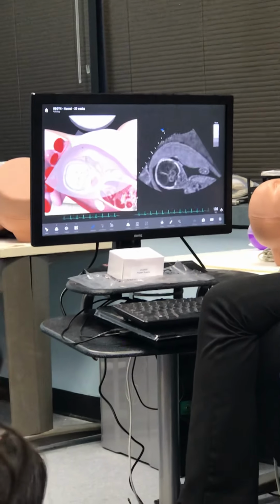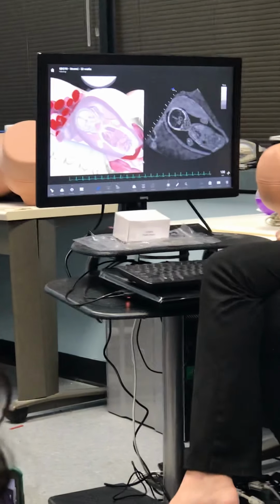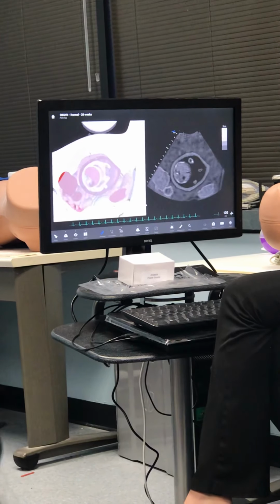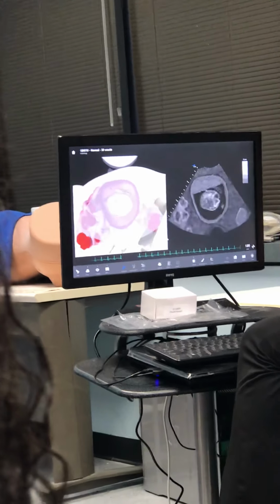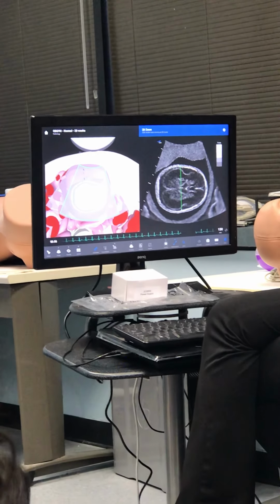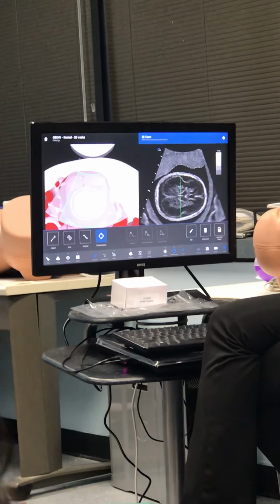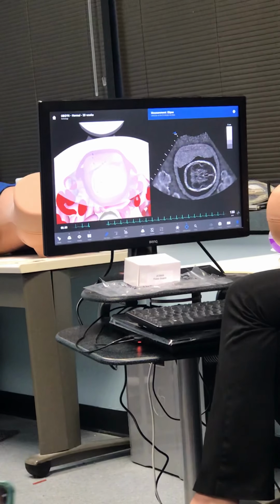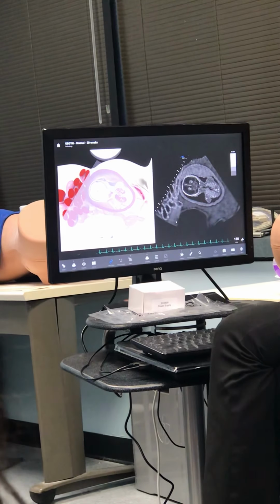Introduction to Phantom